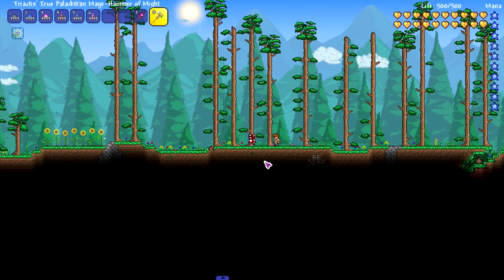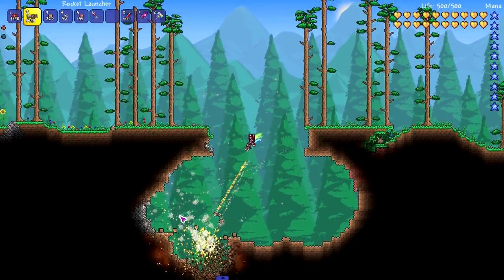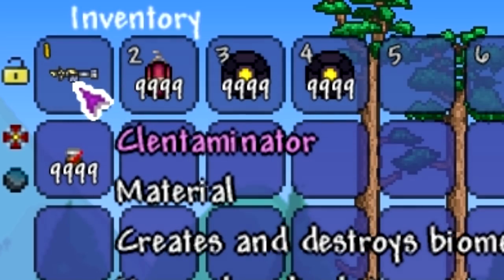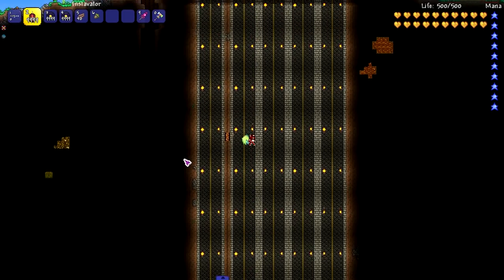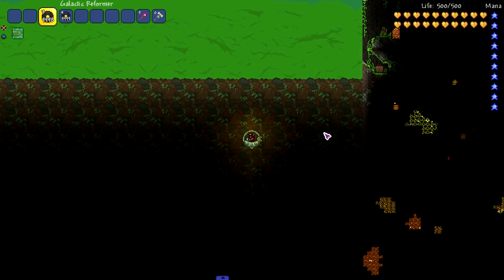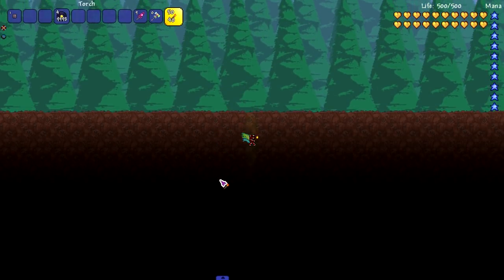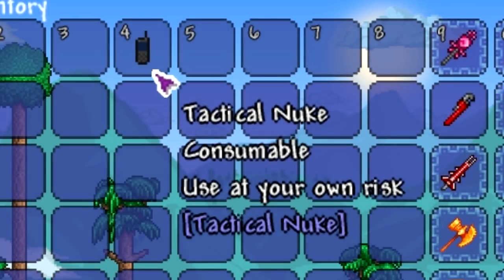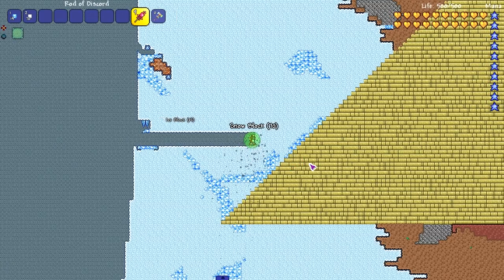Dropping a Tactical Nuke in Terraria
BOOM.

The mod itself doesn't have a link and is only downloadable through the Tmodloader Mod Browser.